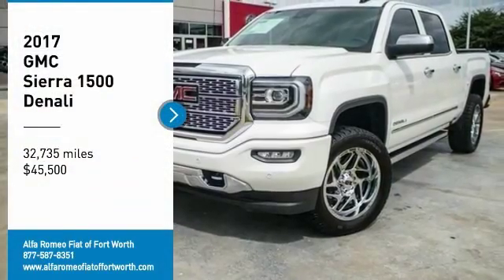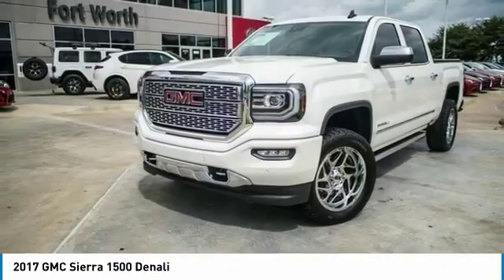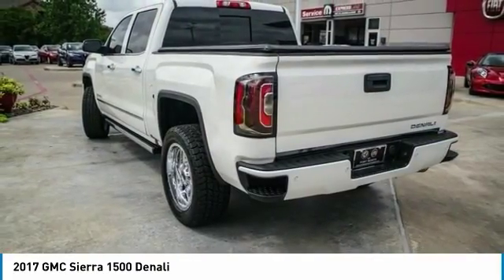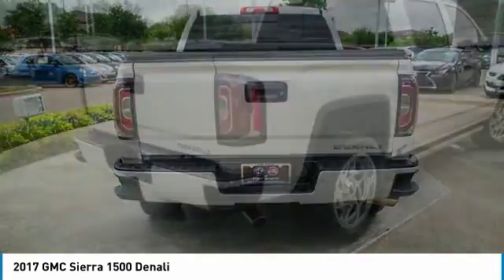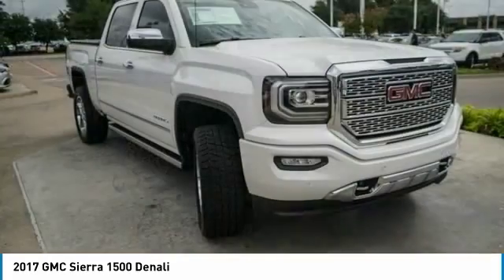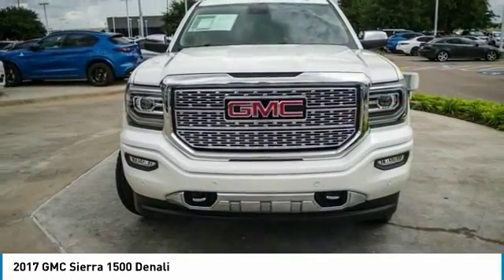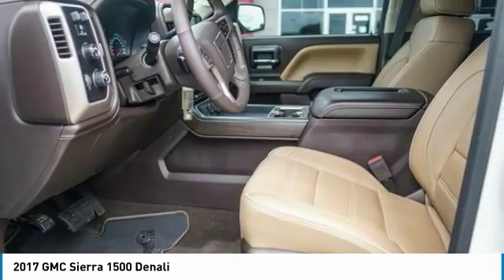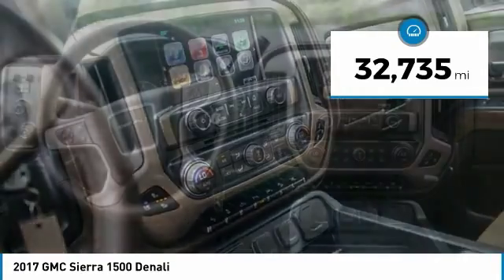2017 GMC Sierra 1500 Ft. Worth Tx, Arlington TX, Grapevine TX U191332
2017 GMC Sierra 1500 Denali

Alfa Romeo Fiat of Fort Worth
400 W Loop 820 S

8-Speed Automatic with Overdrive, 4WD, cocoa Leather.brbrRecent Arrival! CARFAX One-Owner. 2017 GMC Sierra 1500 White Frost Denali EcoTec3 6.2L V8 4WD 8-Speed Automatic with OverdrivebrbrbrThank you for considering Alfa Romeo Fiat of Fort Worth. We started in the car business 20+ years ago and decided to use our expertise to serve our customers better than anyone else. From Sales, Service, to Parts Alfa Romeo Fiat of Fort Worth carries with it a dedication to excellence that can't be beat.brbrbrDrive on over and get acquainted with our staff! We're located just off of I820 and I30 on the West side of Fort Worth. We proudly serve Fort Worth, Dallas, Plano, White Settlement, Weatherford, Hurst, Arlington, and Benbrook.brbrAwards:br  * 2017 KBB.com Brand Image Awards